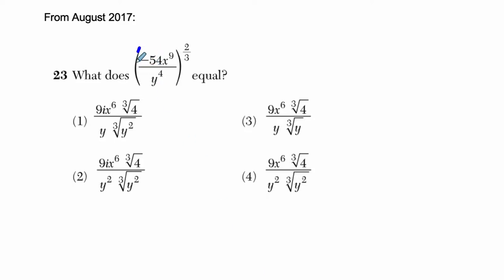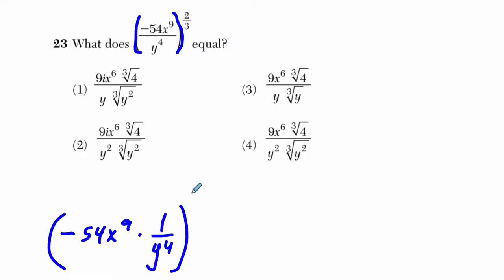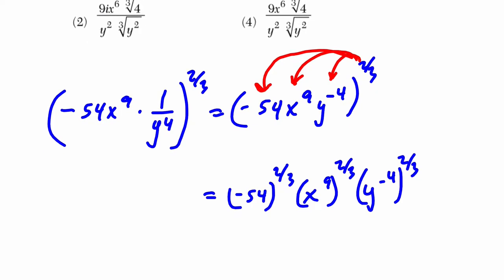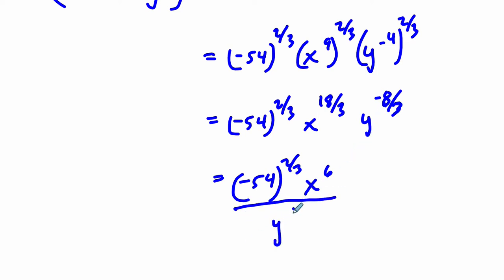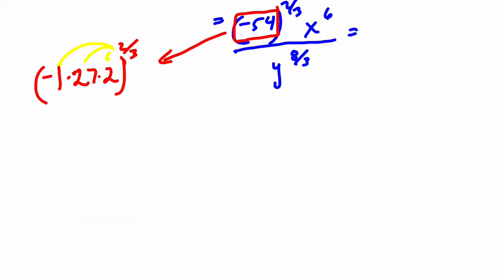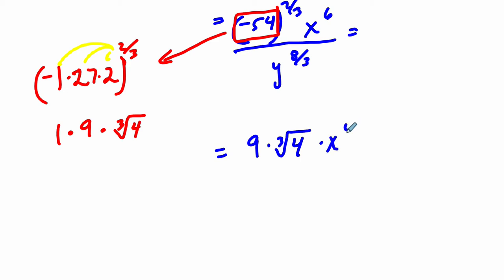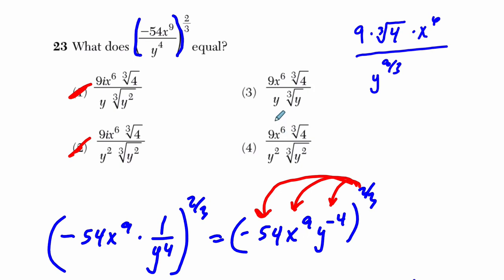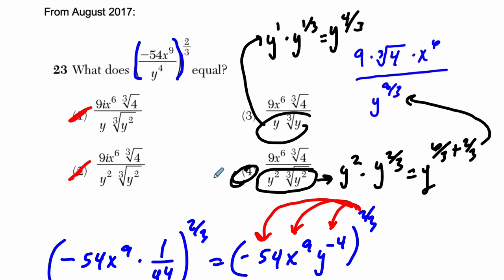Algebra 2 Regents August 2017 #23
In this video, we work through a rational exponents example from the August 2017 Algebra 2 Regents exam.